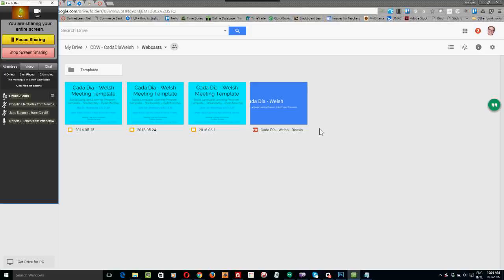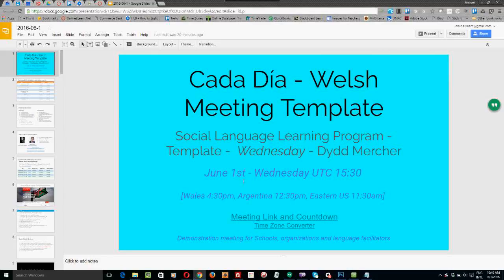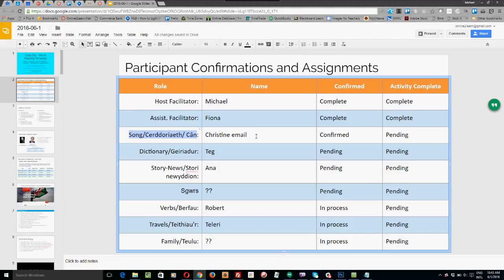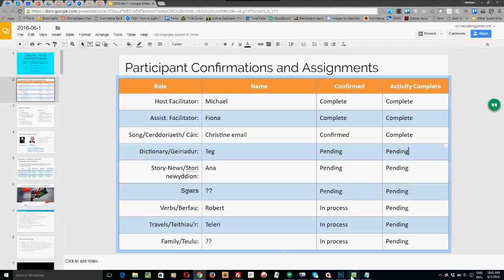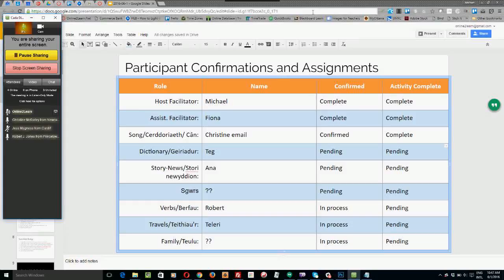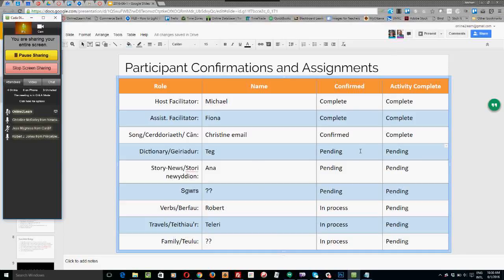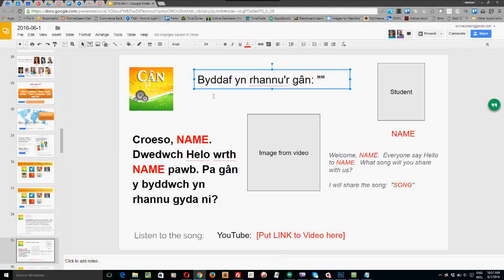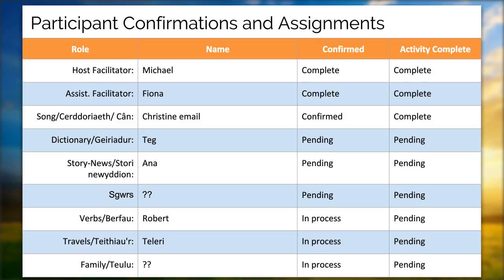How to speak Welsh - Cada Dia Welsh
See how you can Speak Welsh in a "Virtual Immersion" web meeting. Together we learn "How to speak Welsh."  Cada Día Welsh is a Social Language Learning program.  We meet in a web conference to share stories, songs and culture from Wales.  Join us.